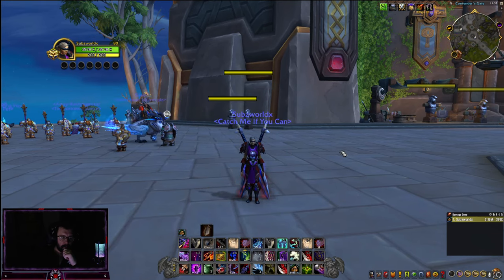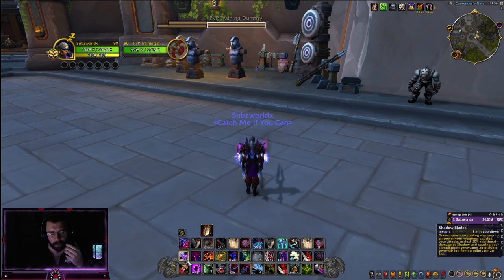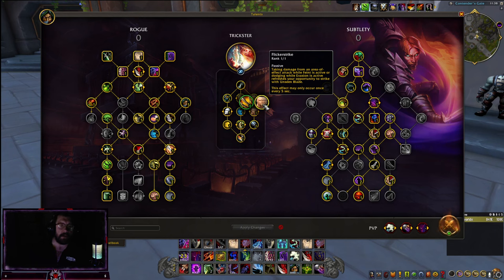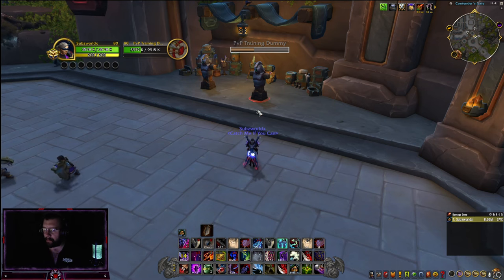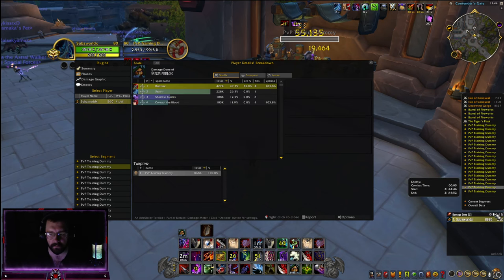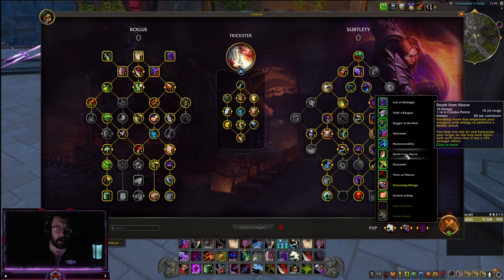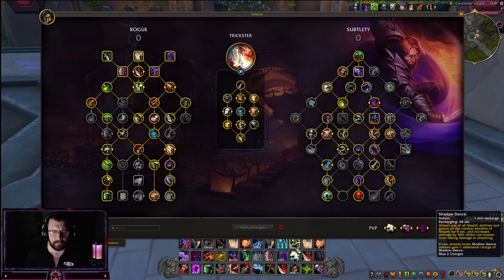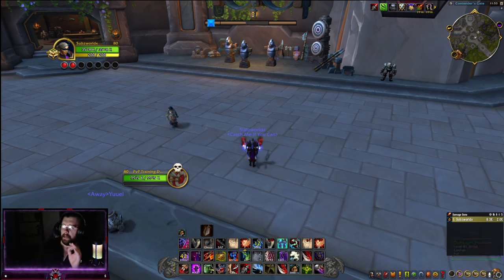SUB ROGUE PVP GUIDE - TALENTS | KEYBINDS | UI | ADDONS | WEAKAUR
UI: 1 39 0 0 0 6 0 MainStatusTrackingBarContainer 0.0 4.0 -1 ##$$%/&('%)#+#,$ 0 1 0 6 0 MultiBarBottomRight 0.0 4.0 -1 ##$$%/&('%(#,$ 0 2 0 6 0 MainMenuBar 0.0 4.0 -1 ##$$%/&('%(#,$ 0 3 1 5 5 UIParent -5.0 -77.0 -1 #$$$%/&('%(#,$ 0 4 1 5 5 UIParent -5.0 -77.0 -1 #$$$%/&('%(#,$ 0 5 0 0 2 MultiBar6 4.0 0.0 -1 #$$$%/&('%(#,$ 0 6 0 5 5 UIParent -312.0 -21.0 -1 #$$$%/&('%(#,$ 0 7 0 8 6 MultiBar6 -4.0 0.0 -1 #$$$%/&('%(#,$ 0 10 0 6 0 MultiBarBottomLeft 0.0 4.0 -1 ##$$&('% 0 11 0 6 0 MultiBarBottomLeft 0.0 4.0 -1 ##$$&('%,# 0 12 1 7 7 UIParent 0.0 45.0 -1 ##$$&('% 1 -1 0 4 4 UIParent 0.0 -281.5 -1 #%$#%# 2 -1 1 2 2 UIParent 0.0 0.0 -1 ##$#%( 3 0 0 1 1 UIParent -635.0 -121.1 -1 $#3* 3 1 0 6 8 PlayerFrame -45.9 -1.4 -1 %#3* 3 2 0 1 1 UIParent -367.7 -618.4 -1 %#&$3* 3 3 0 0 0 UIParent 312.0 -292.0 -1 '$(#)#-].C/#1$3# 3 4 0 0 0 UIParent 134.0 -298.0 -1 ,#-G.5/#0#1#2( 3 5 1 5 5 UIParent 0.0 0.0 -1 &#*$3# 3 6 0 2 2 UIParent -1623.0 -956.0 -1 -#.#/#4$ 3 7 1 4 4 UIParent 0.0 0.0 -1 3# 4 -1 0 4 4 UIParent 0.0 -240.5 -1 # 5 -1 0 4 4 UIParent 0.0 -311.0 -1 # 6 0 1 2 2 UIParent -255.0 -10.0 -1 ##$#%#&.(( 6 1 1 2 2 UIParent -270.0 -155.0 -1 ##$#%#'+(( 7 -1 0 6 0 MultiBarBottomLeft 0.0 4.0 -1 # 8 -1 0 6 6 UIParent 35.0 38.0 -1 #&$?%$&B 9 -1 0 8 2 MultiBarBottomLeft 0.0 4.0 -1 # 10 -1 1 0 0 UIParent 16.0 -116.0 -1 # 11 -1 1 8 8 UIParent -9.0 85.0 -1 # 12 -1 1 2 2 UIParent -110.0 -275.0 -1 K$#%# 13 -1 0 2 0 BagsBar -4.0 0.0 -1 ##$#%)&- 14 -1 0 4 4 UIParent 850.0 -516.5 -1 ##$#%( 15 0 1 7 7 StatusTrackingBarManager 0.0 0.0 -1 # 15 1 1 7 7 StatusTrackingBarManager 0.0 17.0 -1 # 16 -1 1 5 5 UIParent 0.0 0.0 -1 #( 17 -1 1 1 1 UIParent 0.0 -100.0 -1 ## 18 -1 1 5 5 UIParent 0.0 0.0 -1 #- 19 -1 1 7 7 UIParent 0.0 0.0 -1 ##